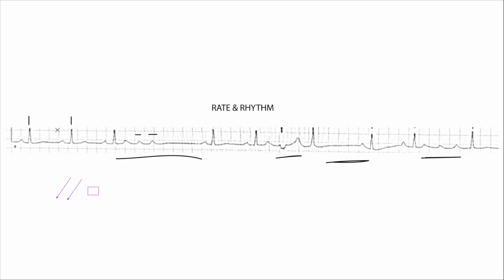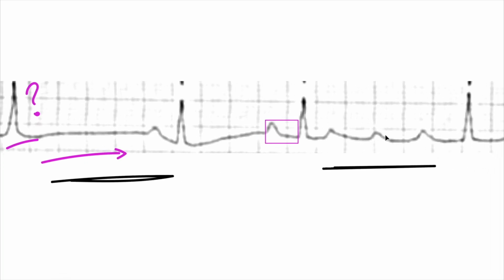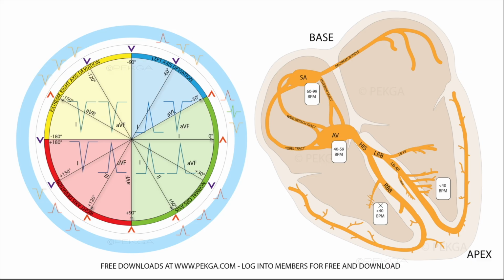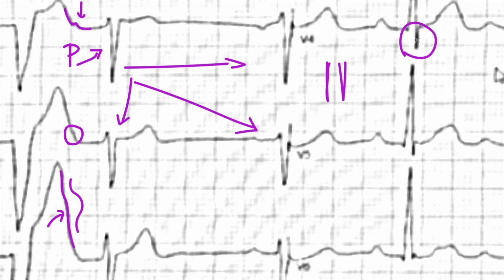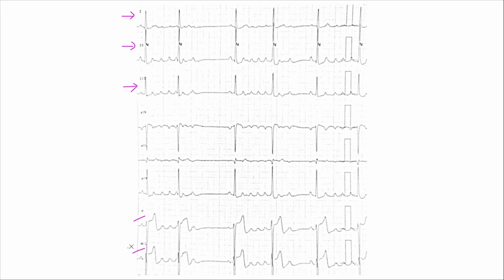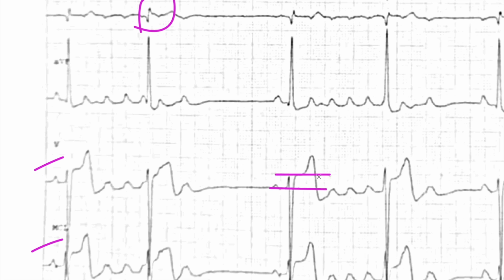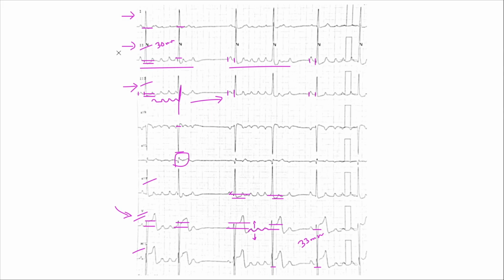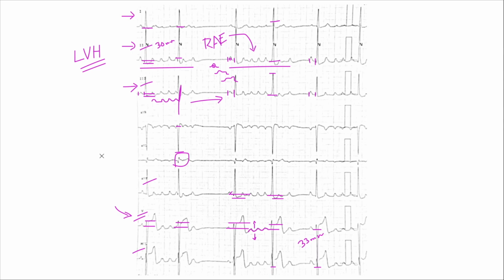INTERMITTENT ATRIAL FLUTTER, CONCEALED CONDUCTION, PVC, LEAD REVERSAL LA/LL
This strange looking ECG is full of curious phenomena, such as:
Intermittent Atrial Flutter
Lead Reversal - Abdollah Sign - LA/LL
Concealed Conduction
Hypertrophy